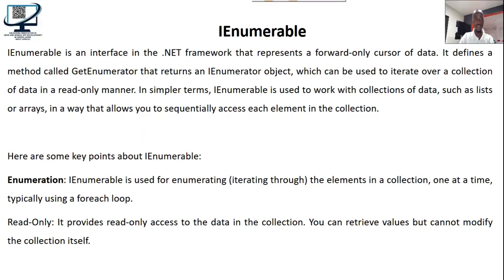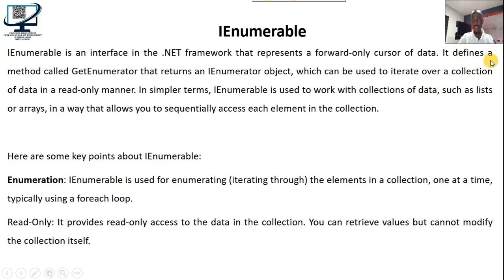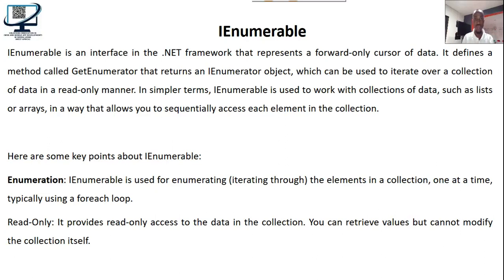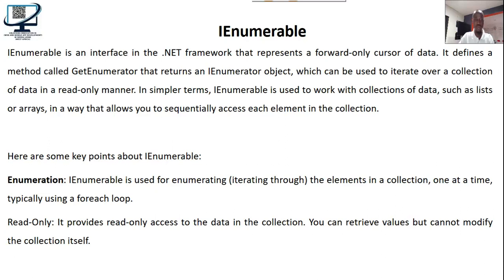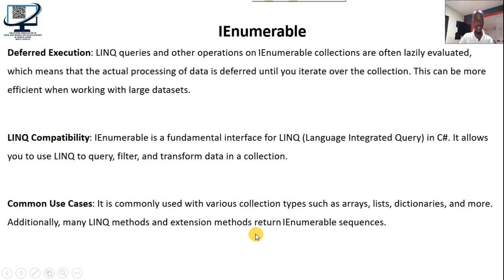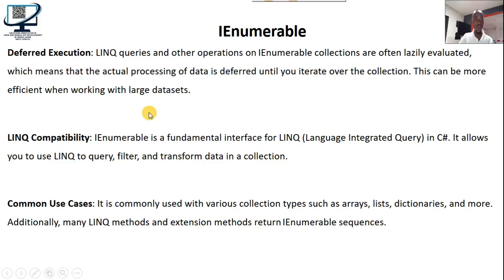Student MS-Project V23